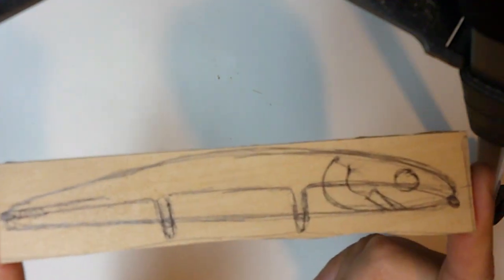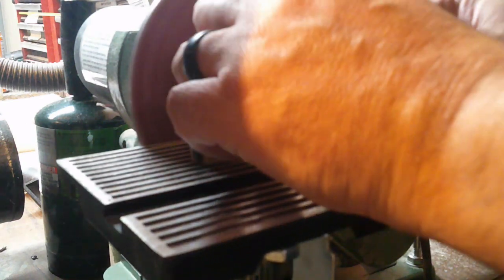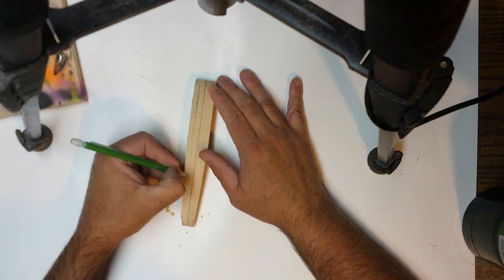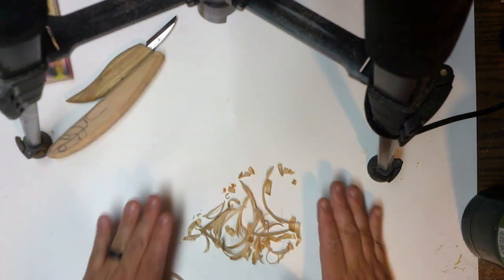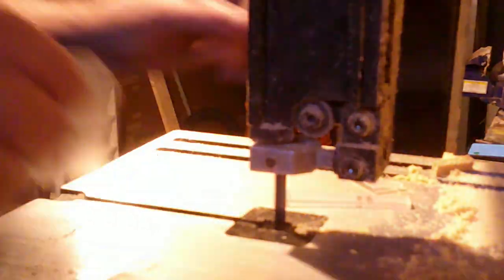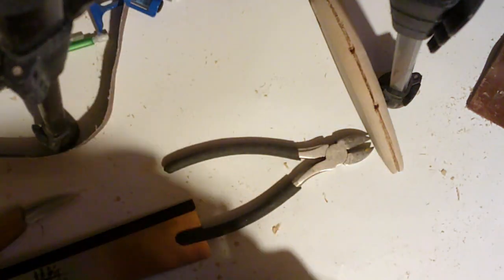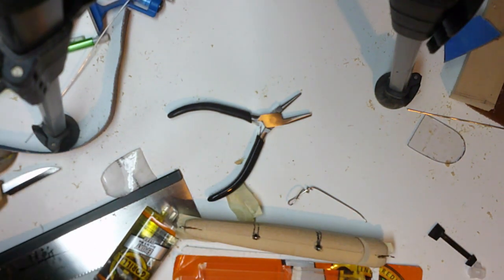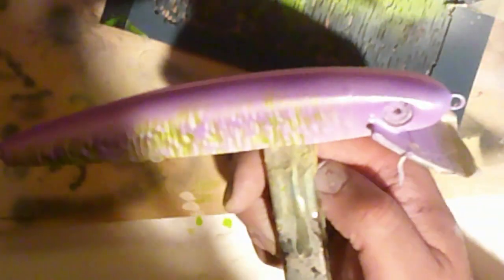Lure Making, Building a Throughwire Crankbait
Welcome to rg22outdooradventures, in this video I build a downsized grandma / jake type crankbait that for springtime musky fishing.  I continue to work on learning how to airbursh gills and fins along with adding stencil art to the lure.